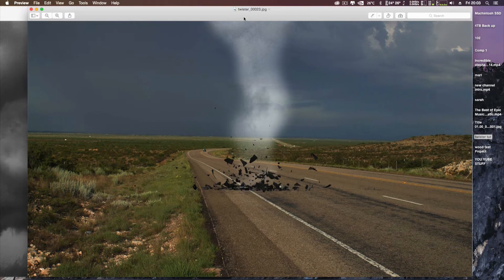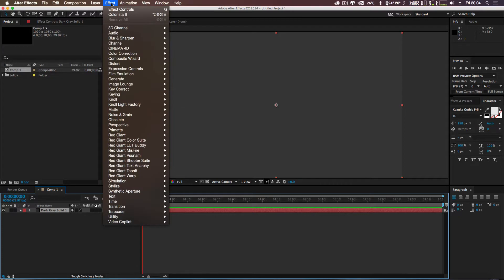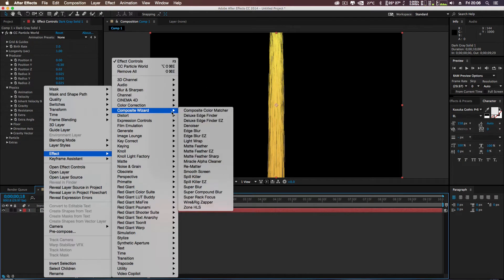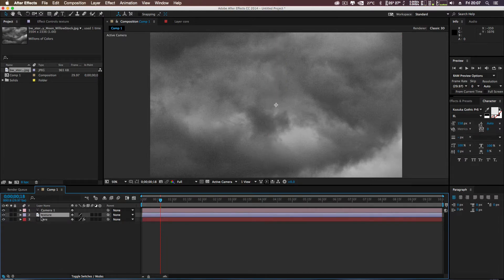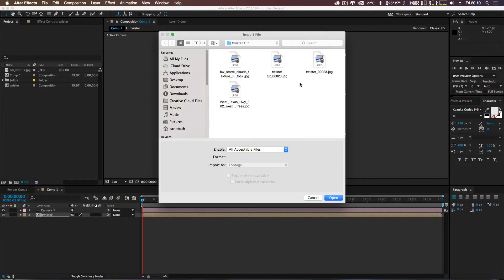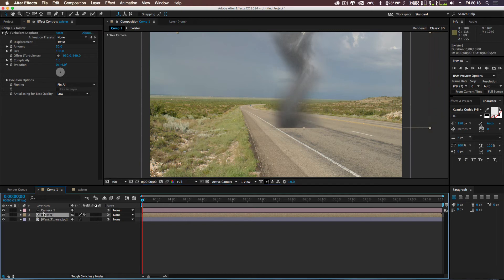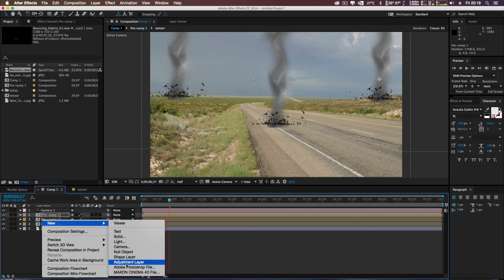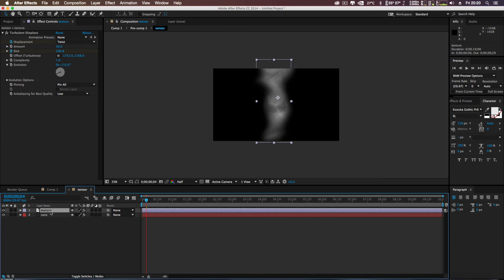Twister in After Effects Tutorial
No Third party plugins needed :-)